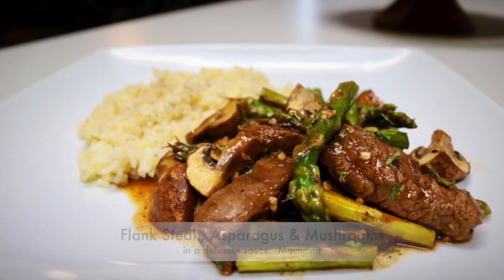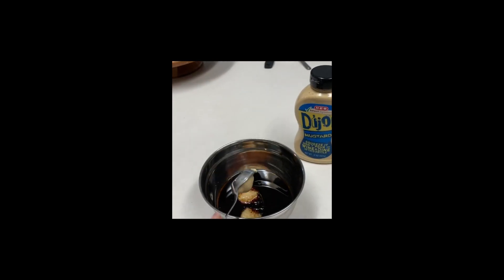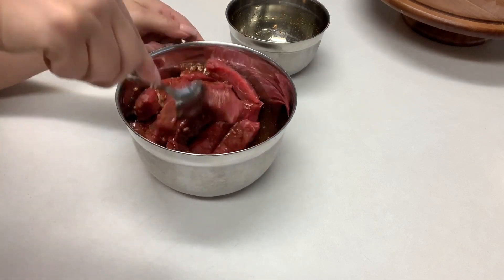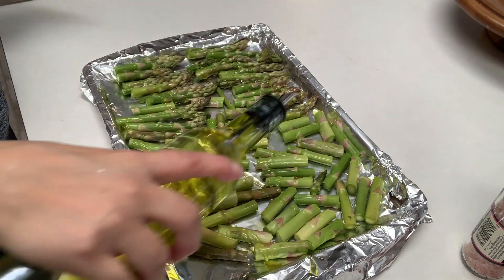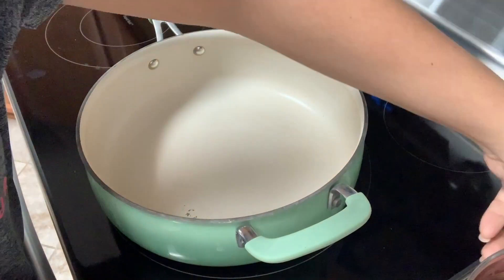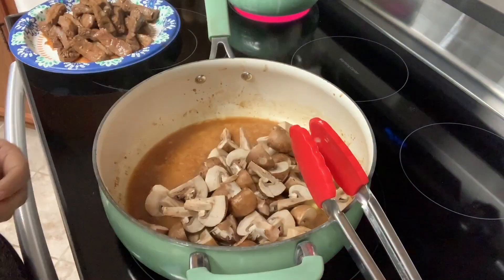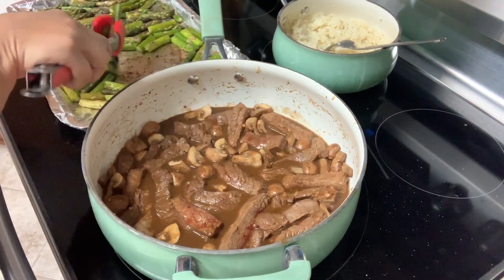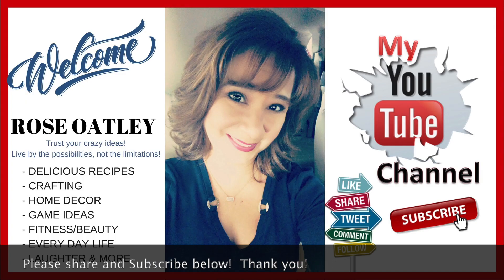Flank Steak, Asparagus and Mushrooms in a delicious sauce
Flank steak, asparagus and mushrooms in a delicious sauce.  How to make flank steak with vegetables.  Easy and delicious recipes.